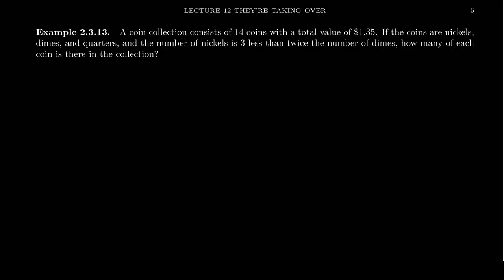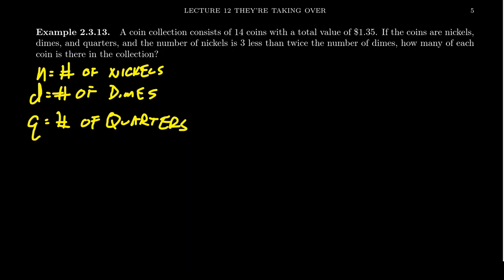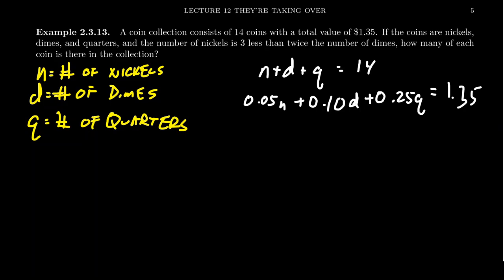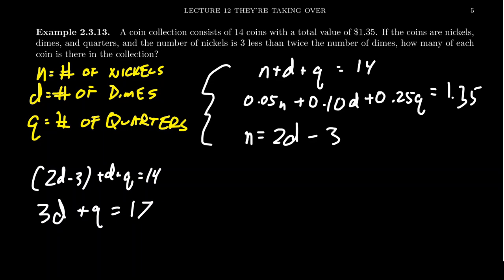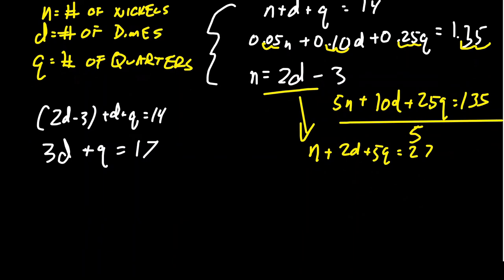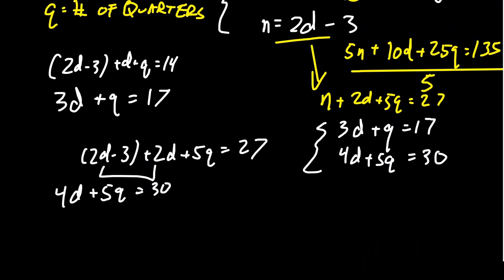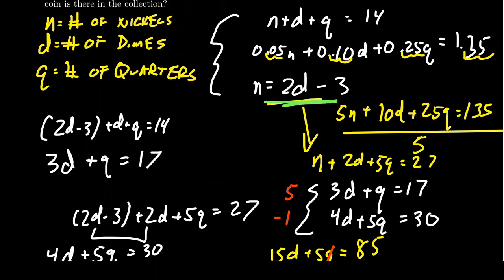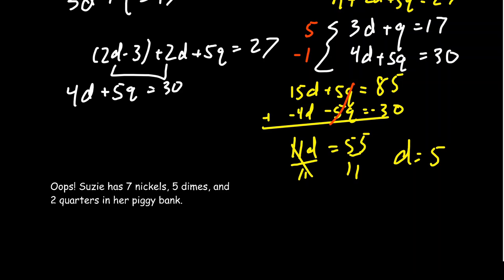Mixture Problem (Coins)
In this video, we show how to set up and solve a mixture problem using a system of linear equations.

This is lecture 12 (part 5/5) of the lecture series offered by Dr. Andrew Misseldine for the course Math 1050 - College Algebra at Southern Utah University. A transcript of this lecture can be found at Dr. Misseldine's website or through his Google Drive